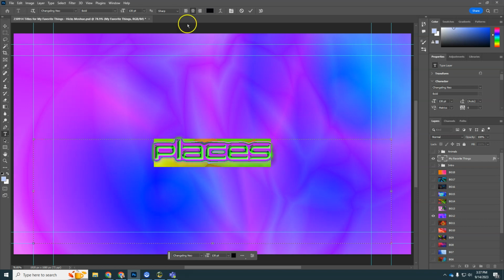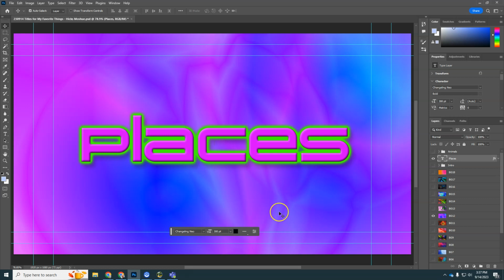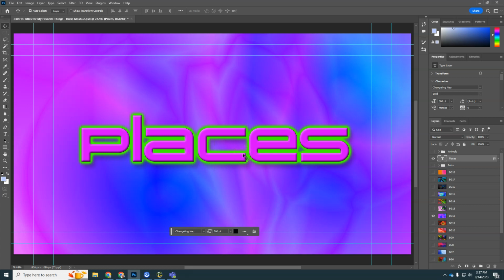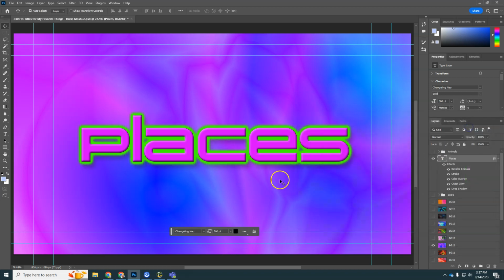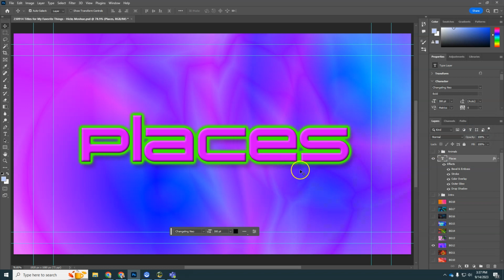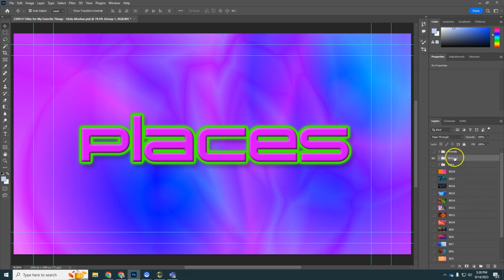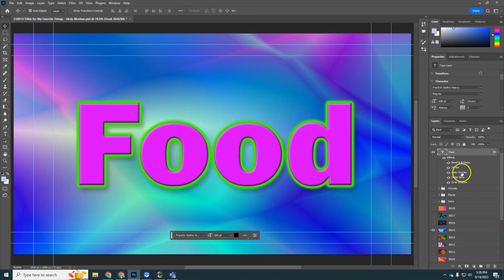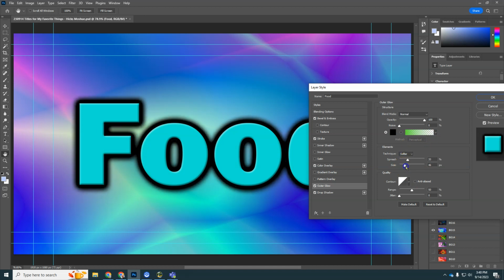230914 Organizing Layers for Categories